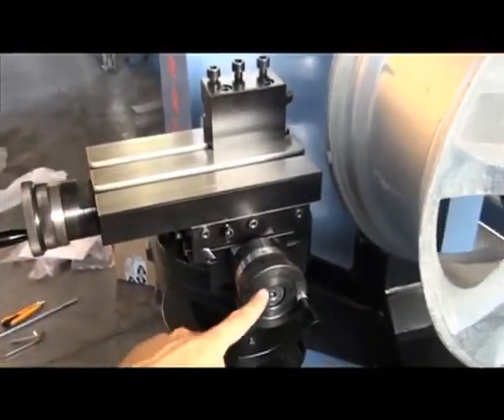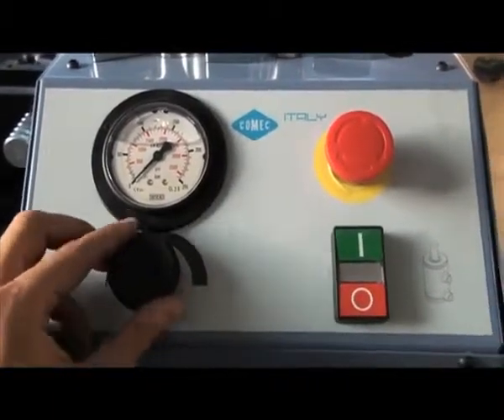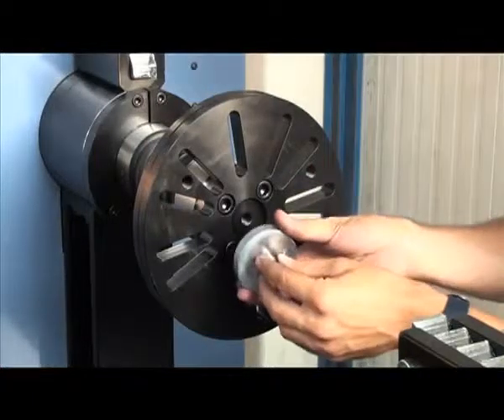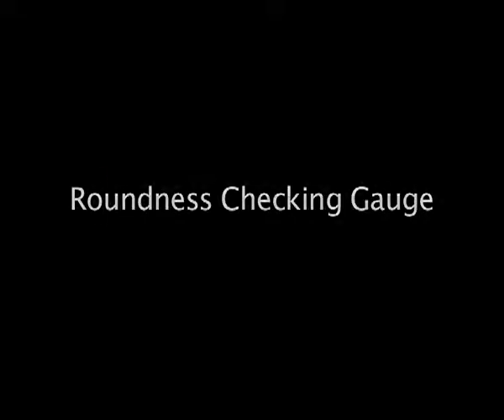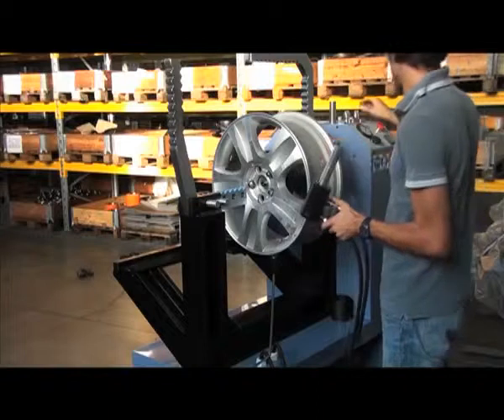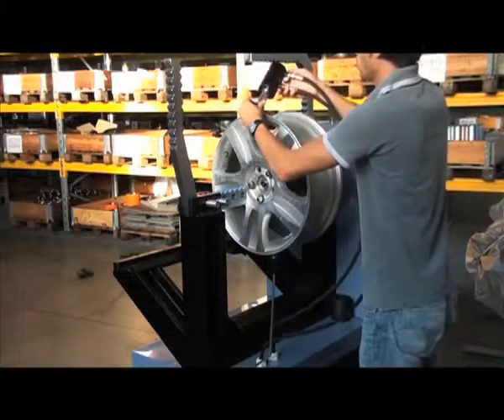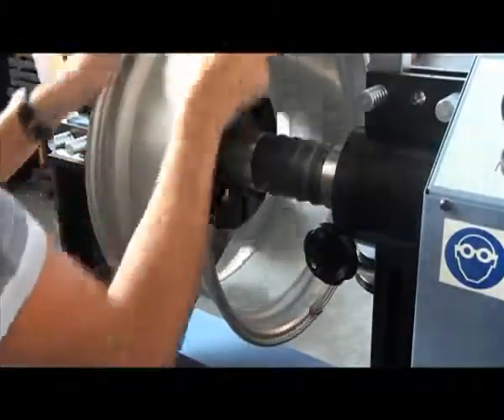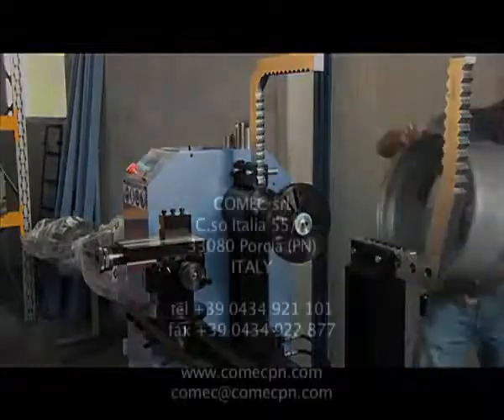RSM 240 COMEC Станок для правки дисков диаметром до 24" с токарным узлом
Станок для правки дисков диаметром до 24" с токарным узлом
       диаметр обрабатываемых дисков            13"-24"
       динамическое давление                         140 бар
       максимальная сила удара                       3950 кг
       скорость вращения шпинделя                 80 об/мин
      мощность гидравлического электропривода   0,75 кВт - 140 об/мин
      мощность токарного электропривода        0,75 кВт - 1400 об/мин
      габаритные размеры                               1250x860x1250 мм
      вес                                                           350 кг

Основные особенности:
• универсальность - станок предназначен для правки легкосплавных и стальных дисков легковых автомобилей, микроавтобусов и внедорожников
• интегрированный со станком токарный модуль позволяет осуществлять финишную обработку поверхностей диска
• большой удобный рабочий стол с полками для хранения инструмента и аксессуаров

Основные отличия от конкурентов:
• станок имеет прочную и надежную конструкцию, исключающую деформацию элементов станка во время работы
• станок сделан в Европе (Италии) и выполнен в соответствии с европейскими нормами качества
• станок имеет оптимальный набор комплектующих

Принцип действия:
Диск закрепляется на валу станка, а затем воздействуют на его деформированные части с помощью различных насадок, устанавливаемых на шток силового гидроцилиндра. При этом конструкция станка позволяет воздействовать практически на любую точку диска и в любом направлении с дозированным усилием.
По существу, эти станки представляют собой специализированные стапели для правки колесных дисков. Станки оснащены, также, токарным модулем, что позволяет осуществлять токарную доработку диска после его правки.